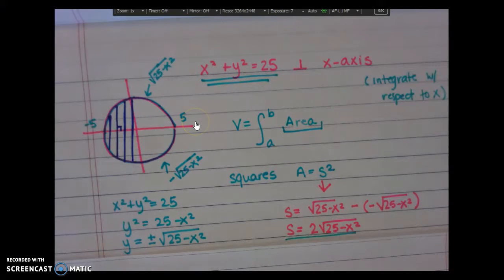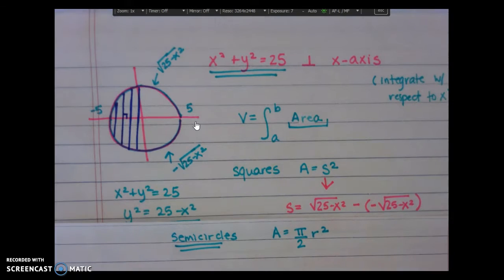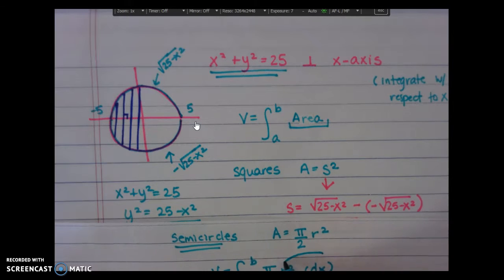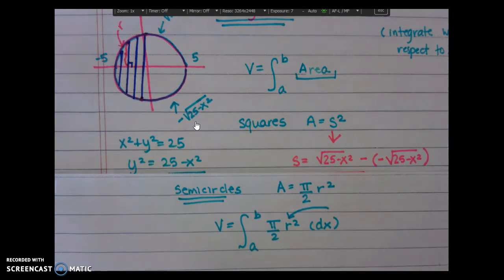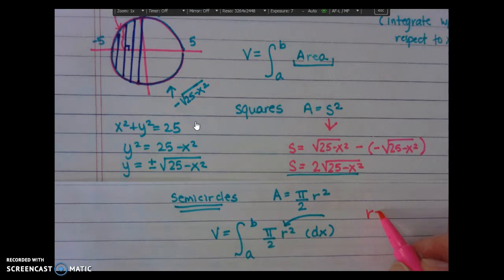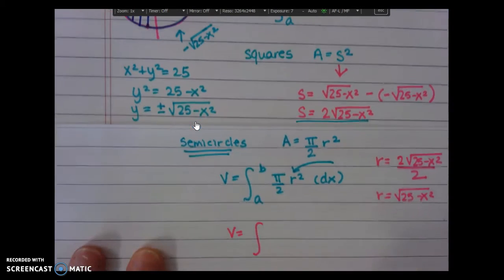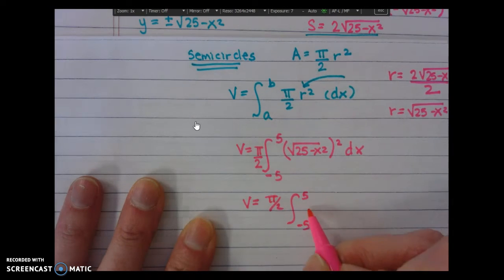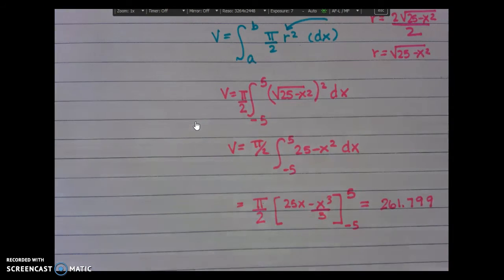Cross Sections SemiCircles